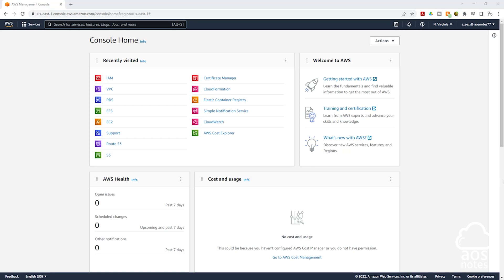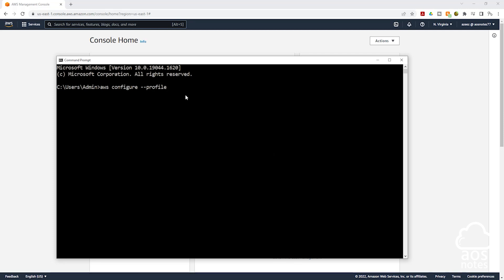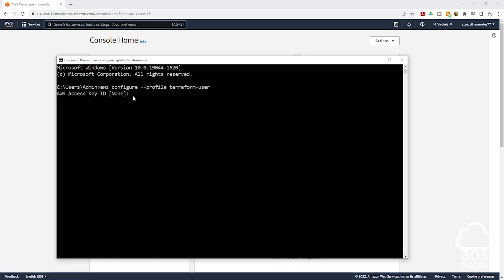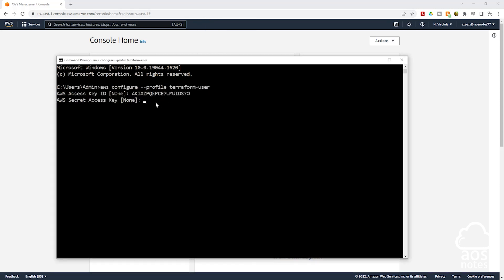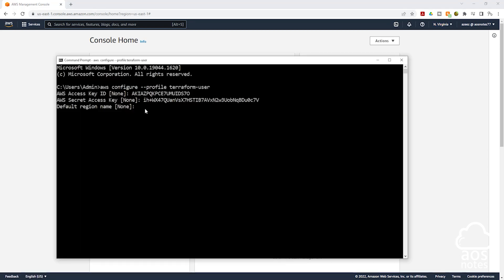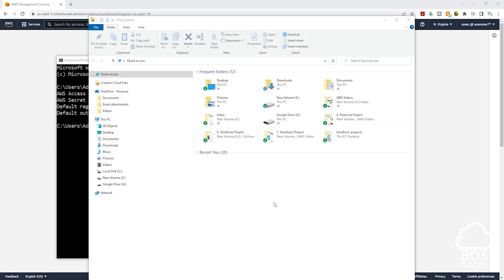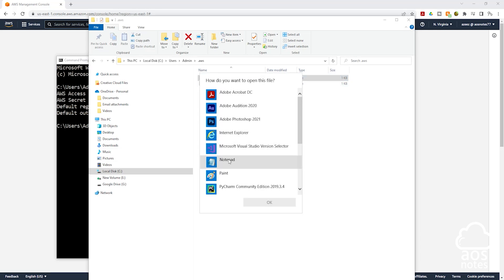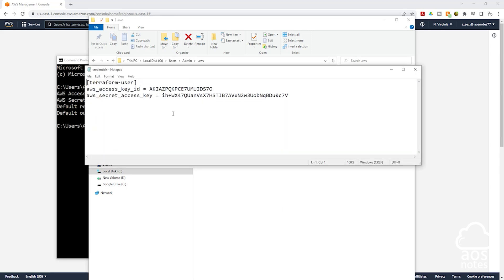AWS Configuration - Running the AWS Configure Command